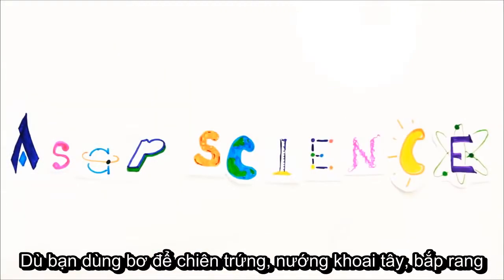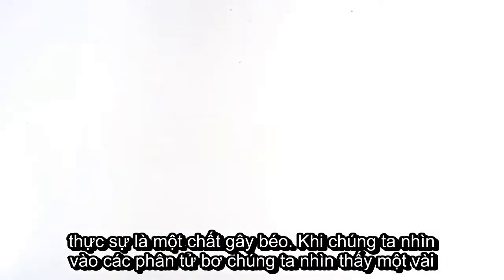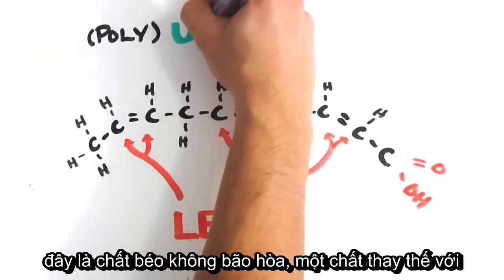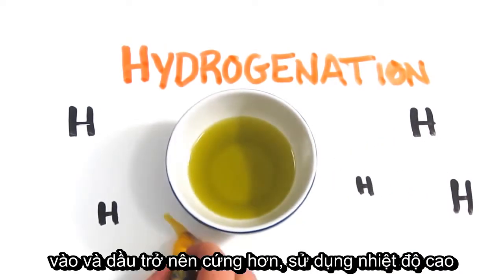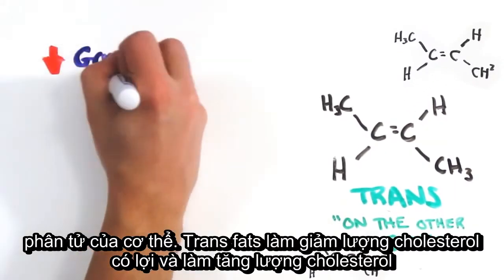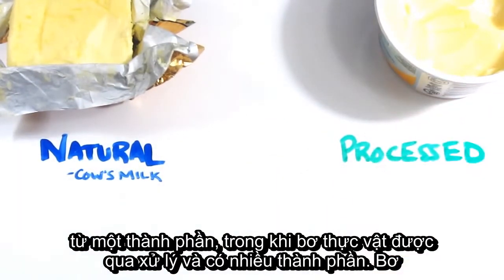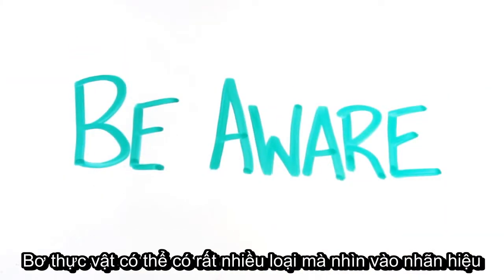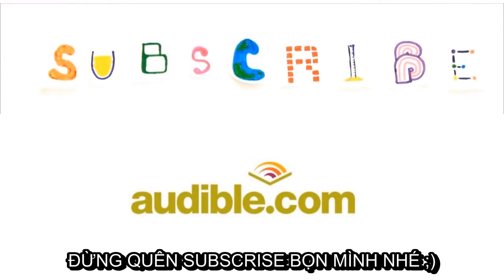Sự khác nhau giữa bơ sữa và bơ thực vật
Edit: Nhóm Khoa Học Vui
Dịch (Cộng tác viên): An Hai
Video này sẽ giải thích sự khác nhau giữa bơ sữa và bơ thực vật, ngay cái tên đã thấy khác nhau rồi nhưng dưới góc độ khoa học thì nó sẽ khác nhau thế nào?cùng tìm hiểu nhé.